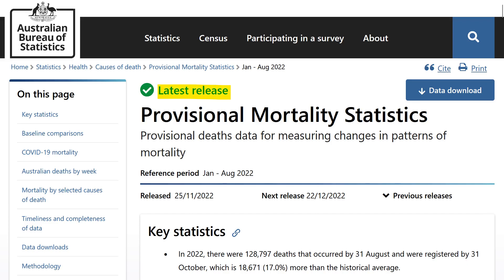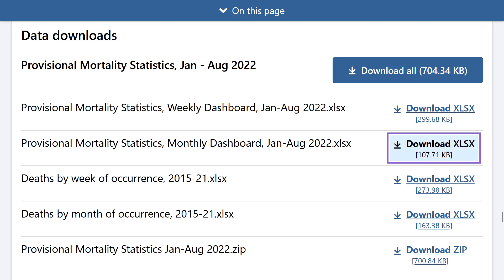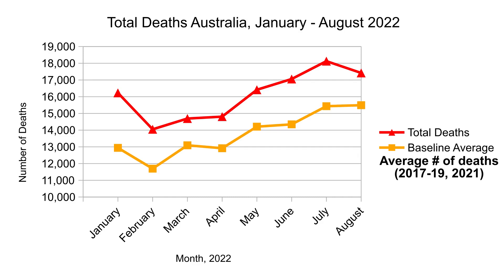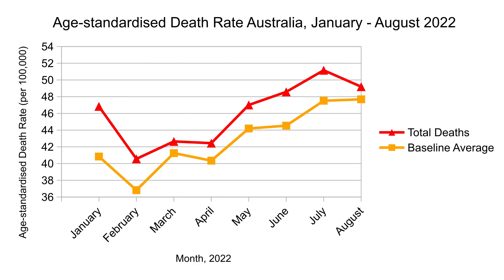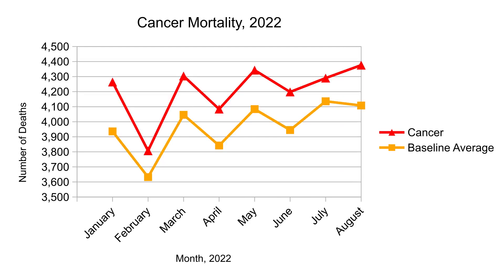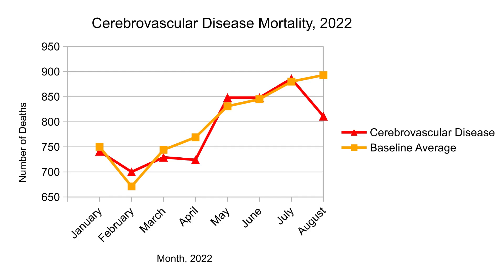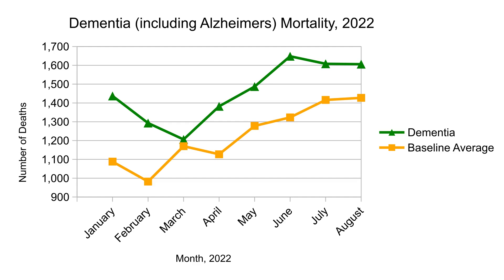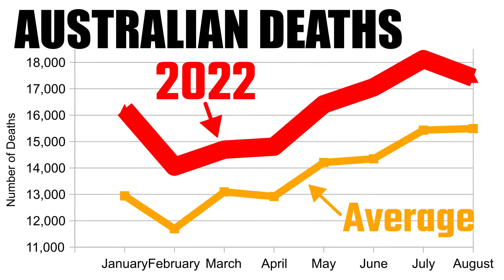17% More Australian Deaths Than Normal (Jan – Aug 2022)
These are the latest Provisional Mortality Statistics released by the Australia Bureau of Statistics on 25 November 2022, noting that the reference period is January through to the end of August this year. I suppose the key headline is that “In 2022, there were 128,797 deaths that occurred by 31 August and were registered by 31 October, which is 18,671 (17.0%) more than the historical average”.

For this video, I’m going to go straight to the data downloads so that I can analyse the data directly. Specifically, I’ll be downloading this one, “Provisional Mortality Statistics, Monthly Dashboard, Jan-Aug 2022”.

Opening that up, we see that there are four tables of data including total deaths and age-standardised death rates.

This is Table 2.1 that shows total deaths compared with baseline averages by age, sex, and state of registration. I’ll be graphing a lot of this to make it easier to comprehend.

Here’s a graph showing the total deaths for 2022 so far shown in red. The orange line represents the baseline average, which is the average number of deaths between 2017 and 2021 excluding 2020. According to the ABS, deaths in 2020 were significantly lower than expected, and therefore their inclusion would significantly lower the average and therefore would artificially indicate higher than expected mortality. But even with that exclusion, we can see there are still significant excess deaths for every month this year. If we take out the COVID deaths, as many statisticians are doing, then we can still see that every month has experienced excess deaths. These excess deaths are not occurring due to COVID, well, at least not that we know of.

This is the same data, but shown using the Age-standardised death rate (per 100,000 population). The same trend is clearly evident. People have been dying at a greater rate in Australia over the course of this year.

So what are the causes of these excess deaths? Here’s a chart of Non-COVID respiratory illness mortality, things like influenza, pneumonia, and bronchitis. It’s pretty much been bang on average this year apart from August where it seems to have dipped below average, so these illnesses don’t really account for any excess deaths.

Cancer mortality has been somewhat higher than the baseline average for every month of this year accounting for at least some excess deaths. The report doesn’t go into any detail as to why, but I guess it could have to do with delays in treatment during the pandemic, a lack of preventative care, or disruptions to screening services. Not to mention Australia’s ageing population.

Heart disease has seen a little bit of an increase over historical averages, but it’s certainly not huge.

Deaths due to diabetes have seen significant increases throughout the course of this year. According to Diabetes Australia, diabetes is the fastest growing chronic condition in Australia. Risk factors include age, obesity, and a lack of physical exercise, things that could well have worsened throughout the pandemic.

Cerebrovascular disease, stroke, has been pretty much hovering around average this year, although it’s experienced a bit of a drop-off in the latest reporting period in August.

Dementia has been one of the biggest contributors to excess deaths this year. It comes in many forms, the most common being Alzheimer’s disease, which is a degenerative brain disease caused by nerve cell death resulting in shrinkage of the brain. Physical activity and social engagement are protective against developing dementia, while obesity, smoking, high blood pressure, depression and diabetes are all linked to an increased risk. So with all the lockdowns in Aged Care facilities over the course of the pandemic where residents were unable to see their family members, unable to go out to social events and so on, and unable to get as much exercise as normal, it’s certainly not surprising that these rates have gone up significantly.

These are the only causes of death that the report mentions, but one thing that is clear, there has been a significant increase in non-COVID deaths over the year, especially with regards to cancer, diabetes, and dementia.

Hopefully, society learns from this pandemic and realises that not all preventative measures are good ones.

MUSIC
Melancholia by Godmode